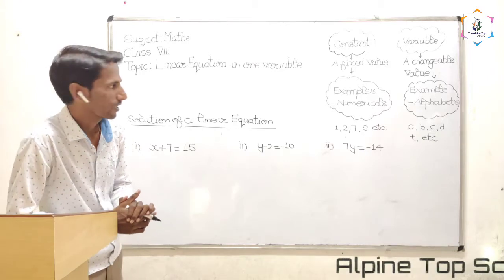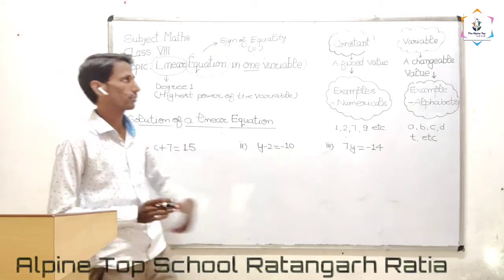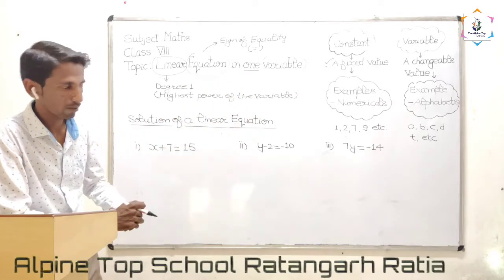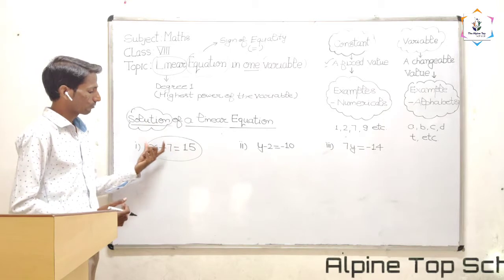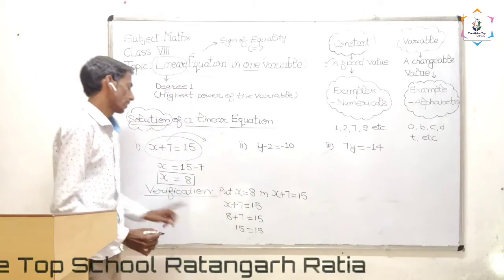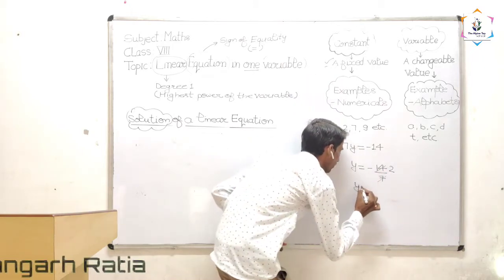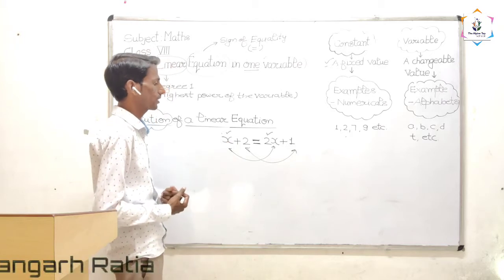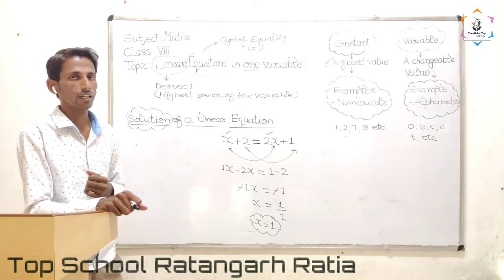Linear Equation in one variable 8th Maths by Satnam Singh